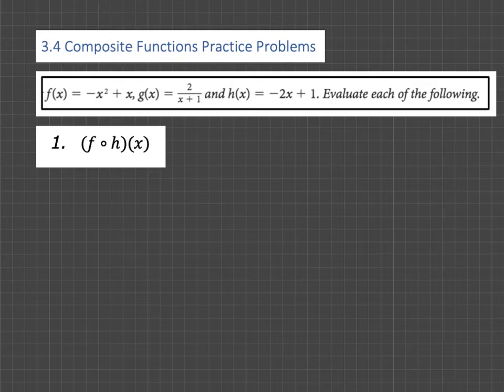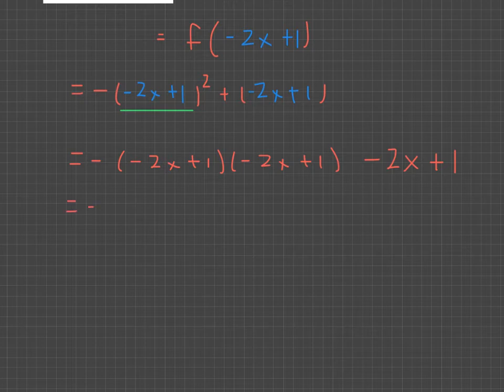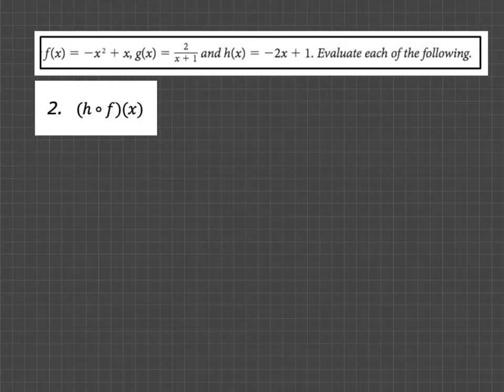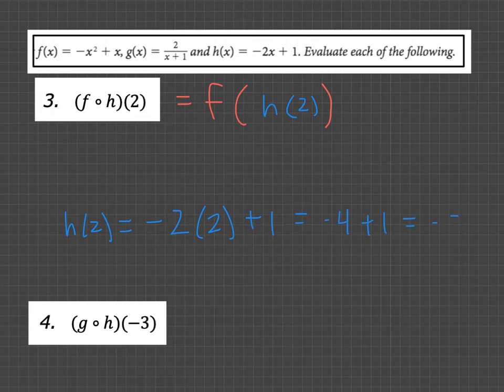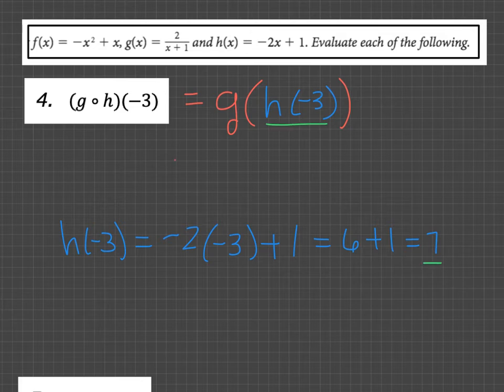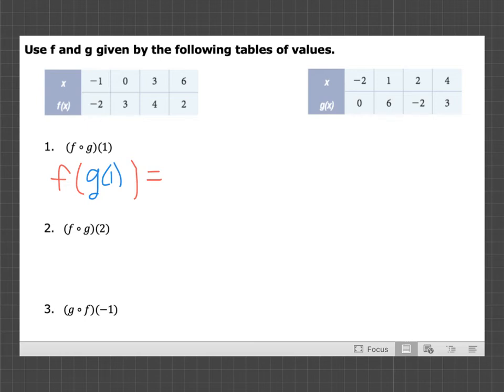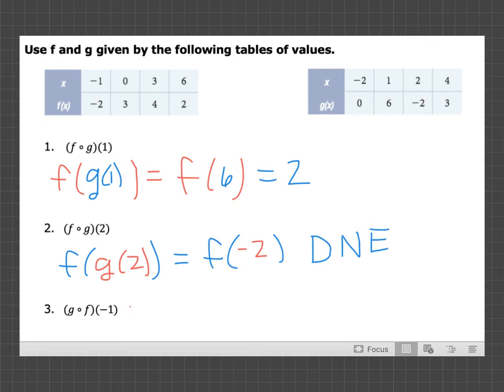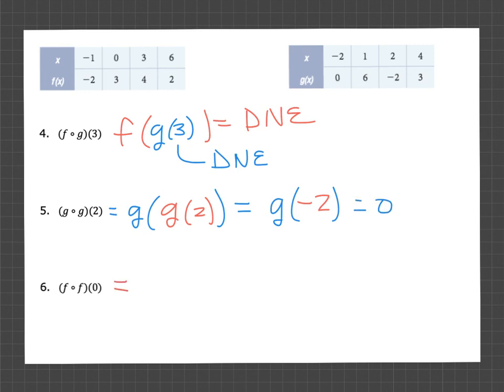Math 180 3.4 Composite Functions Practice Problems